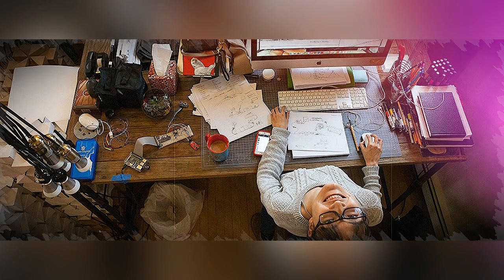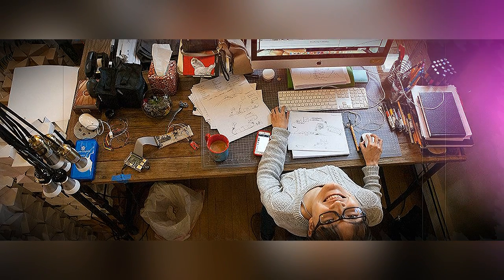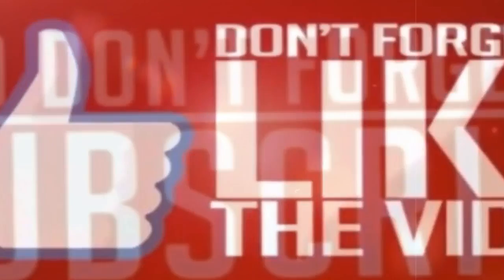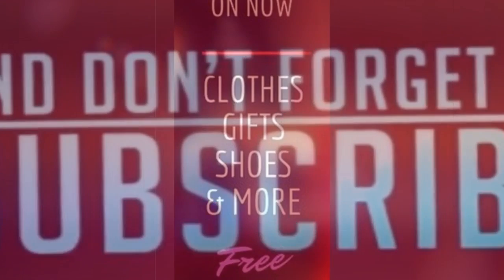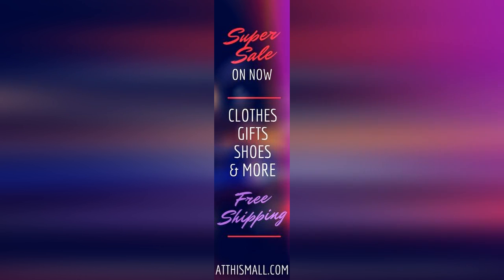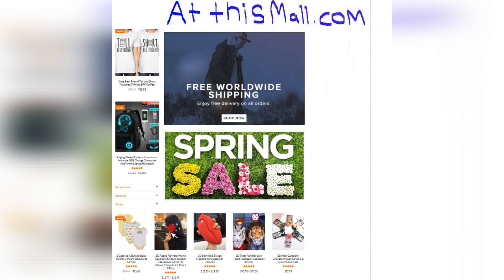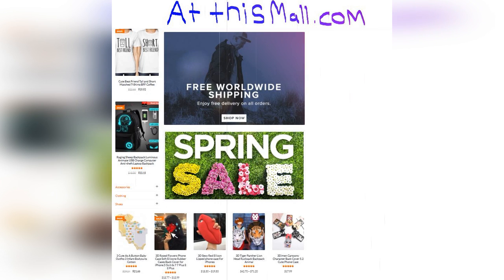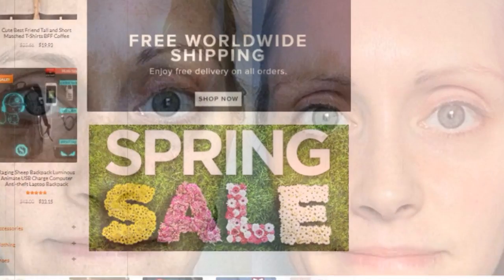The Best Time of Day to Do Everything at Work, According to Science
WHERE THE NEWS GETS EXPOSED!
News, Fun Facts & Social Media.